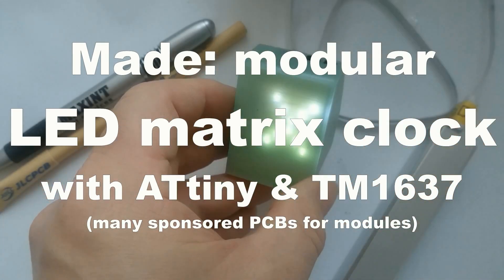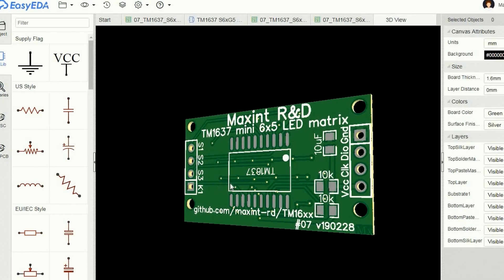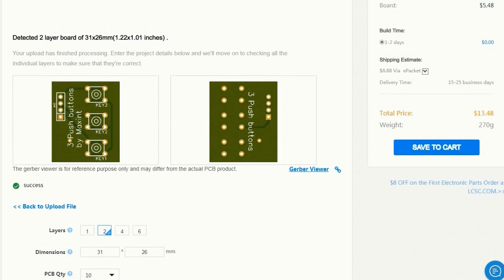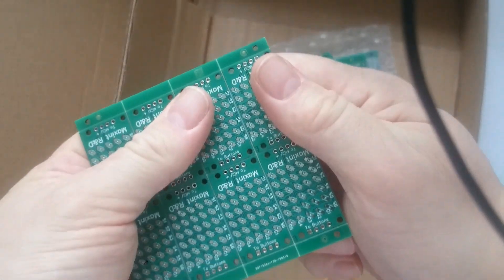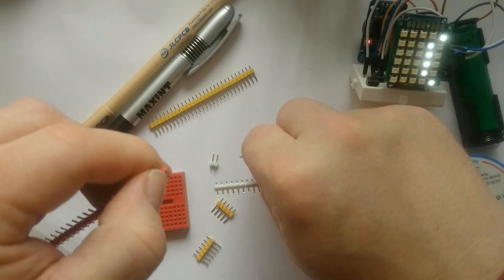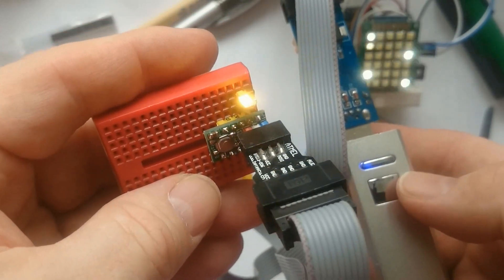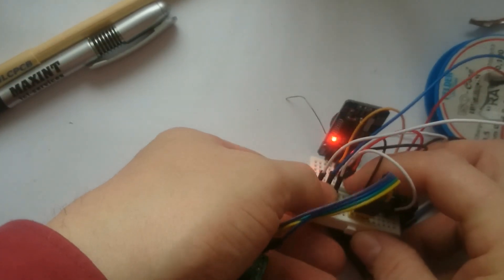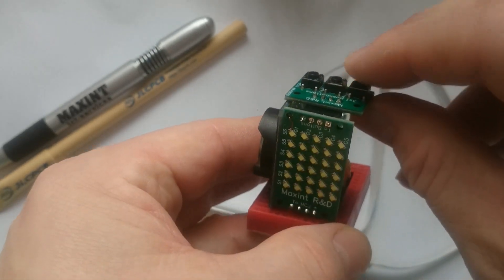Made: JLCPCB TinyDev TM1637 modular LED matrix clock with ATtiny85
In this video I will show you how I made a small modular LED matrix clock for Arduino. It consists of the following parts:
 - a mini breadboard
 - the TinyDev development module, featuring an ATtiny85
 - the TM1637 6x5 LED matrix module
 - the 3x1 pushbutton extension module
 - the prototyped ISP-USB power module
 - a DS3231 realtime clock module

The video shows how I used EasyEDA to design my modules and how I used JLCPCB to manufacture the PCB's. I show you how I solder and test each module before assembling the clock. Next to that you can see my ATtiny44A development module and the modified TM1637 LED display (both shown in previous videos).

Video index:
  0:00 - Introduction
  0:30 - The prototype (using TM1637 display mod)
  1:18 - Modules designed in EasyEDA (and made public)
  3:37 - Ordering from JLCPCB
  4:51 - Unboxing and inspecting the PCB's
  7:32 - Soldering and testing the TinyDev module using ATtiny13A
  9:02 - Soldering and testing the TinyDev module using ATtiny85
10:01 - Soldering the 3x1 TM16xx button extension module
10:20 - Reflow soldering the TM1637 LED matrix module
11:55 - Testing and fixing the TM1637 LED matrix module
12:40 - Putting modules onto the mini breadboard
12:55 - Prototyping the ISP-USB power module
13:18 - Last modifications and assembling
13:40 - Printing a box to house the clock
14:00 - Bye bye and don't forget to subscribe!